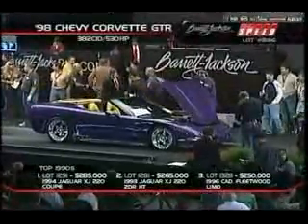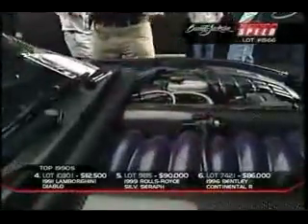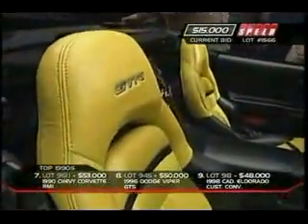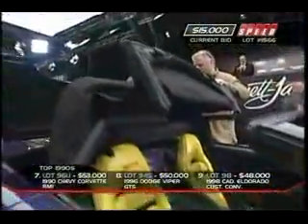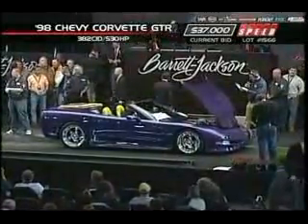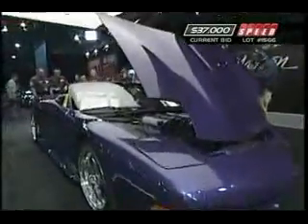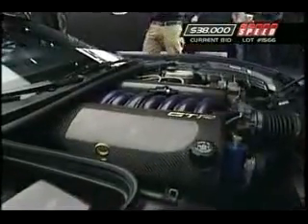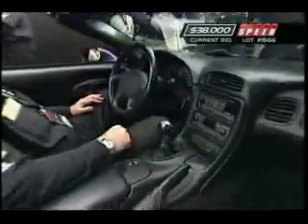Katech Powered Corvette on Barrett-Jackson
Specterwerkes GTR powered by Katech goes on Barrett-Jackson